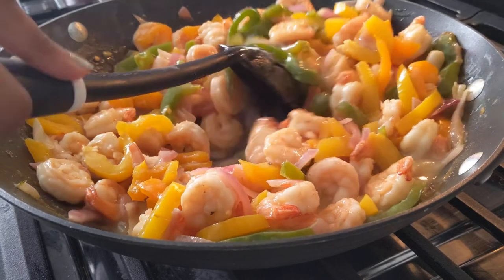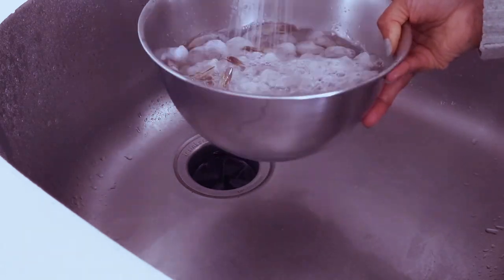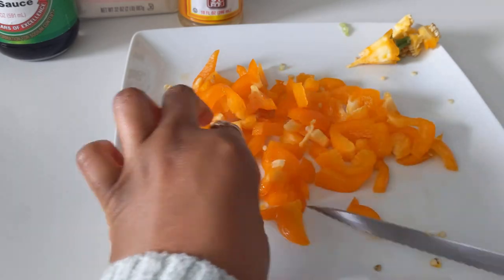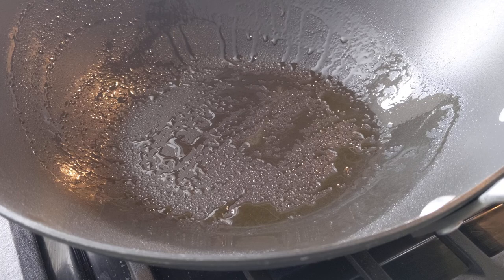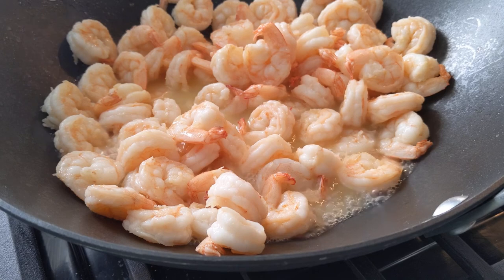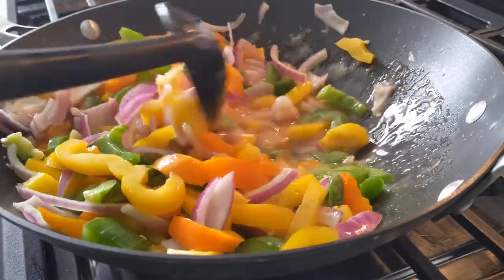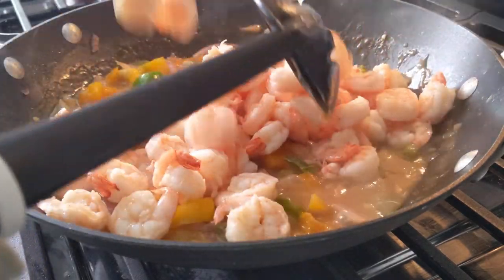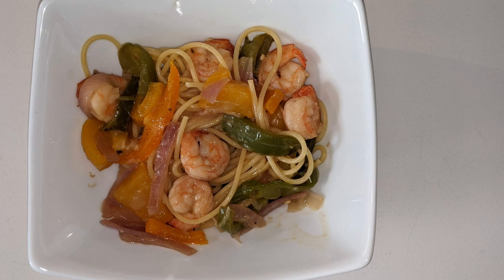Easy Shrimp Stir-Fry Recipe | LuckyStar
I’ll show you how to make a quick and easy stir-fry recipe. It’s not as intimidating as it looks. You can substitute many ingredients listed below with others you might have in your kitchen. Grab the ingredients below and follow along. This week is the first video where I’ll be using a voice-over. If you like it, let me know.

⏱Timestamp
00:00 Intro
00:29 Ingredients
01:05 Prepare shrimp
04:12 Prepare vegetables
07:53 Cook shrimp
09:58 Create the stir-fry sauce
11:55 Cook the vegetables
14:31 Make the pasta
16:10 Add shrimp
17:12 Plate your stir-fry
18:21 Taste test

📜Recipe
1 bag of extra large or jumbo shrimp
1 onion
3-4 bell peppers of different colors
A box of spaghetti
½ tablespoon cornstarch
About 2 tablespoons of soy sauce
About 2 tablespoons of rice vinegar (optional)

🔁Substitutions
No shrimp: use chicken or beef cut into strips
No bell peppers: use broccoli florets, sugar snap peas, carrots, and/or water chestnuts
No cornstarch: use twice the amount of flour